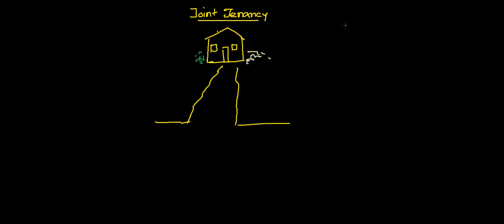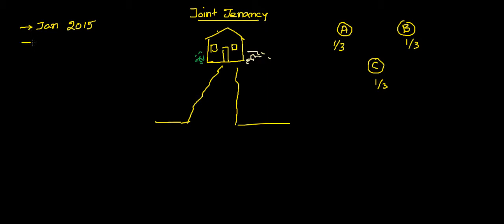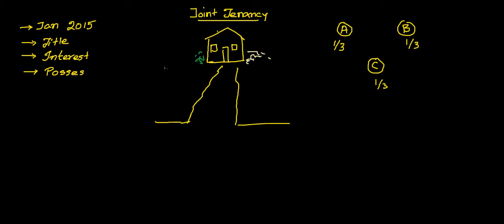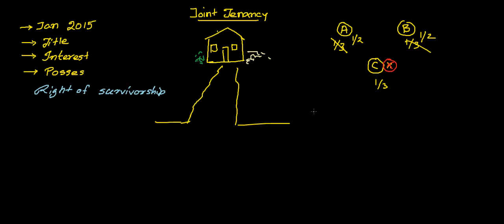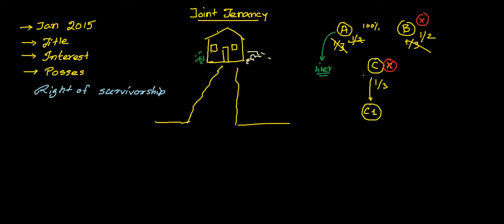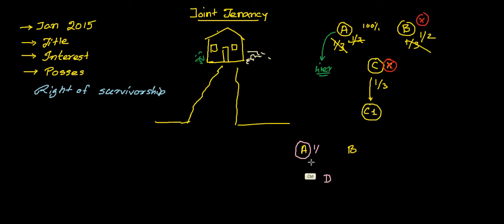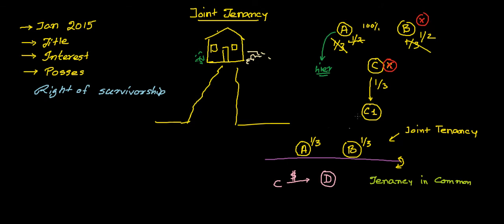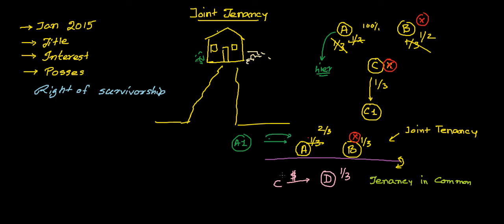Join Tenancy in New Jersey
Join Tenancy in New Jersey Explained.